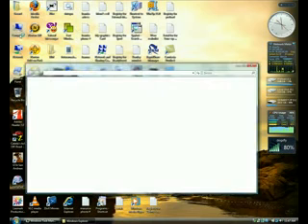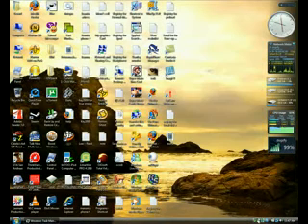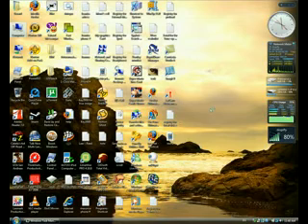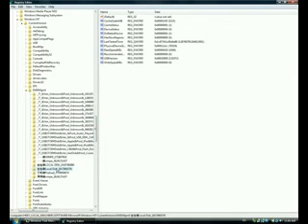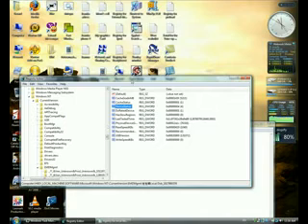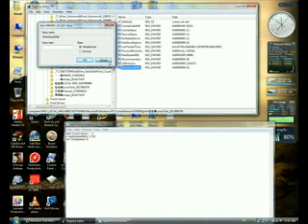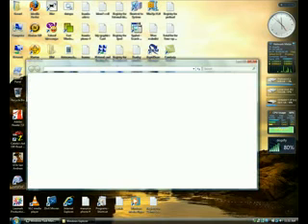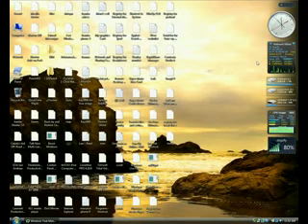How to make any drive work for readyboost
It's my first video and I hope you like it! I also hope it helped! Oh and sorry the video is in a small resolution. I didn't know how to make it higher... Oh, and yes I know I forgot to tell you what to type in.. My mind was somewhere else. When you bring up the little run box, type in regedit. And the registry should come up... Sorry about that people. Oh and also, I forgot to mention I'm not actually using an external hard drive, I'm using a borrowed USB flash-drive from my friend. But I'm sure It will work for an external hard drive.